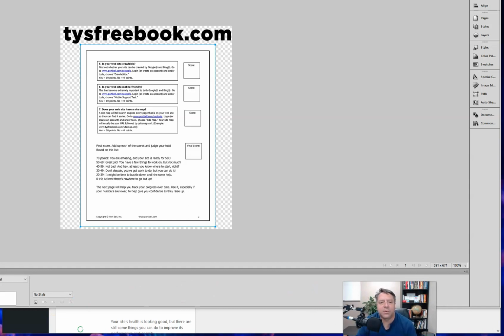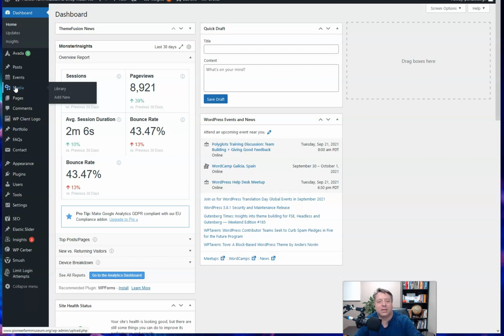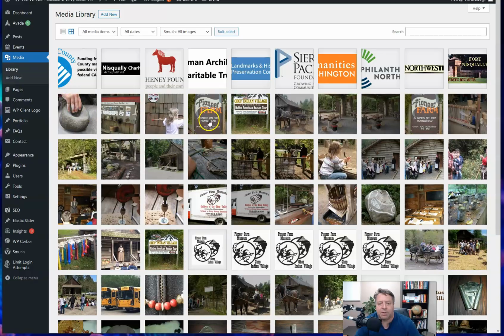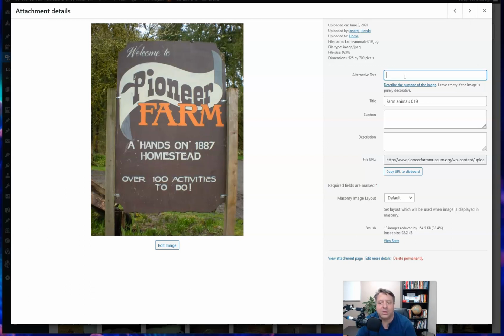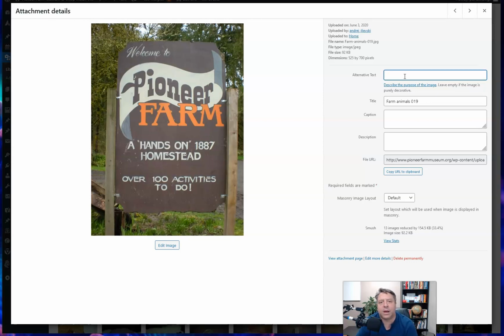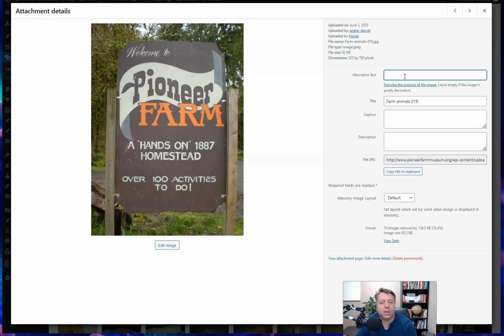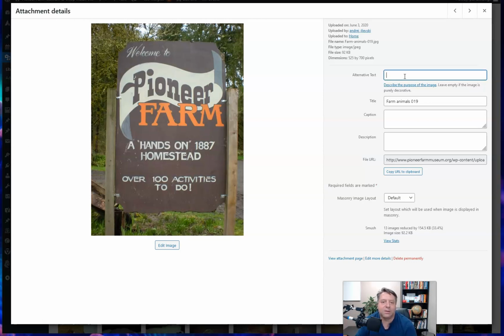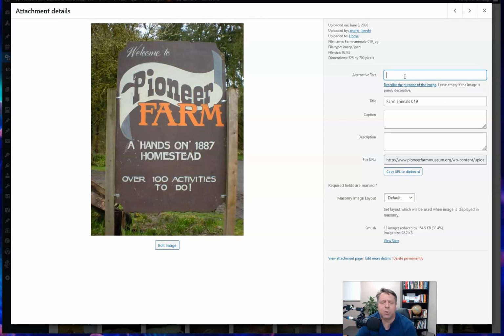#40 All About ALT Text - Easy SEO and More Podcast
Welcome to Episode 40 of the easy SEO and more podcast. Today, I've got a special podcast for you, I want to talk about specifically, the alt tag. Now the alt tag is the alternative text that you use on an image. And you might think, well what's the use of doing that, and most people don't use an alt tag. But when you do a search, like if you Oh, if you haven't yet, let me pop this up here. Go to Ty's free book.com and download the workbook is your website SEO friendly. One of the places that you're going to go with this is to find out how many errors or warnings are on your website. Now every time that the alt tag is empty, that is an error search engines look for that alt tag so it can be important. Now on the flip side of that, there are also quote SEO experts that will fill those alt tags with a bunch of spammy SEO stuff. That's not any good today either. So don't do that. Today, I'm going to tell you about the right way to fill out all tags. And let's start with let's get out of this one and go into here. This is my favorite pioneer farm Museum, which is pioneer farm Museum in Eatonville, Washington. It's my favorite because it's the closest to me. So when you're in WordPress, I'm going to show you how to actually change your all tags. And at the same time, I'm going to tell you why it's important. All tags tell people what an image is about if it's an image. And so, for instance, let's say a blind person is on the web. And yes, blind people use the web, that's the whole point for all tags in the first place was for blind people, or people that don't have images turned on. Back when the internet was slower, he had the option to turn images off when you wanted to. And so when the image popped up, it would just be this little square box of nothing in it, you'd have no idea and the alt tag would say what it is, unless it's some spammy marketer got ahold of it and filled that all tag with a bunch of spammy marketing stuff, which I say I actually used to do that myself. So I can't say too much about it. I don't do that anymore. The search engines are a little bit more savvy about it. And you don't want to do that now used to be it helped a lot. But if you take a look at this page here, this is the basic WordPress login area.

But the alternative text is very important.
to download a free workbook to find out if you have web site errors.
And search engines look for that alternative text for not just for blind people. It is also a searchable area on your website. So you can use it for SEO purposes. And you'll have the the descriptions and stuff on the site or below it or something like that, you want to fill that out. If you don't fill that out, it's an error. see, which Google and Bing and Yahoo then count as an error as well. It's not an error that stops them from doing anything. But every error is a bad thing. So you want to put in the alt text. In this case, we're looking at a sign for pioneer farm museum. And I would probably put pioneer pioneer farm museum sign or something like that. I might even put pioneer farm Museum in Eatonville sign or sign of you, you get the idea. So I can use some SEO keywords pioneer farm Museum, Eatonville, Washington, things like that. And I can use those in the old text without it being spammy. You don't just want to, you know, fill it full of spammy stuff. Like let's say you're an architect, you don't want to say, you know, let's say you're an architect in Portland, I haven't picked on Portland a long time. So you don't want to say Portland architect, Portland, architectural Portland firm, architecting, whatever it might be, you don't want to fill it with all that. actually talk about what the image is, you can use some SEO or some marketing keywords for it, limit them, but it is a searchable area. So the search engines do look at this. It's nowhere near as important as the text on the actual page. But it is definitely important to someone who might be blind, seeing impaired or for people that maybe even still have images turned off so they don't see them when they pull up the web page. So always make sure that you have the alternative text for every image on your website filled out at least something one small sentence, even if it's only a few words is fine. And don't just take much to make it to where it's not empty and empty. And don't put the word empty on there. You'll see that a lot to where the old text is says empty. Don't do that. Figure out some good alternative text. Again, like I said, it's searchable. So it is does have some weight to it. Not as much as the text on your website, but a little bit. Thank you for watching and listening to this episode of easy SEO and more. if you want to watch it, or listen to it, and please rate this on whatever podcast player you're on. Or if you're on Yahoo. I'll talk to you next time.